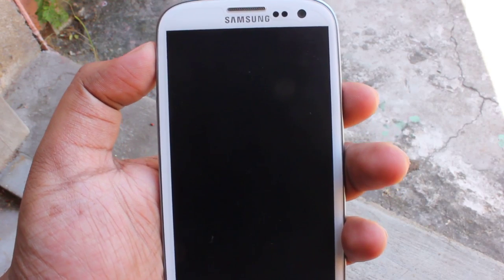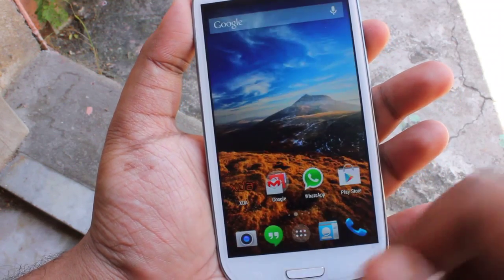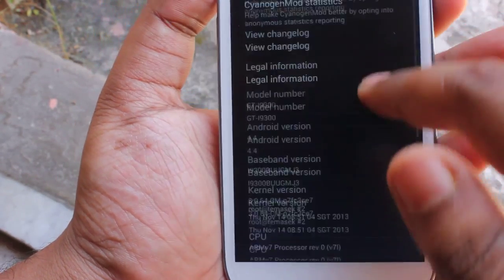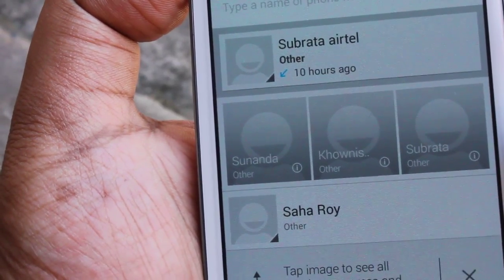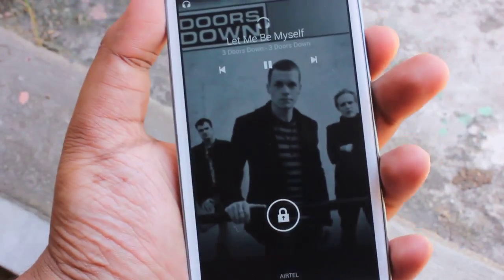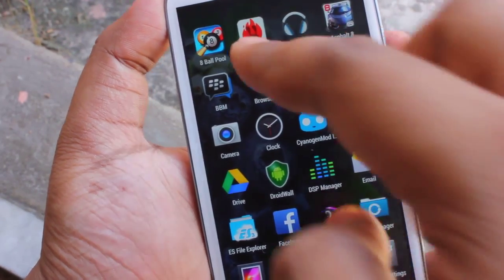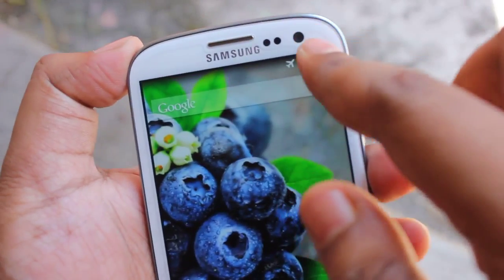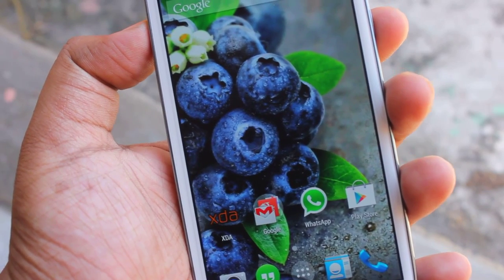Android 4.4 KitKat on Samsung Galaxy S3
CyanogenMod 11 or Android 4.4 KitKat is Here for Samsung Galaxy S3
This Rom is Fully Stable & Everything Works ...
**By Default the Battery Colour was White but i changed it to Green from tamasek parts in settings**

Use CWM VERSION 6.0.4.4

1st Time Installing
Download the zip
Download Gapps
WIPE DATA/FACTORY RESET
Install the update zip from recovery
Install gapps
Reboot

Already installed CM11.0
Download the zip
Reflash gapps (if you are using pa gapps)
Reboot

IF U LIKE THE VIDEO THEN PLZ PRESS THE LIKE BUTTON
AND ALSO

Thankx

- Anindya